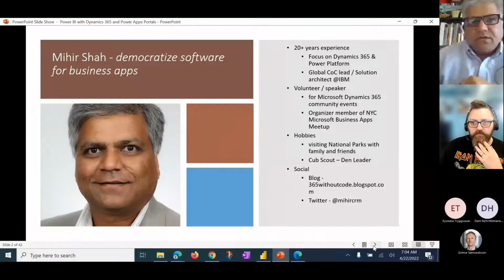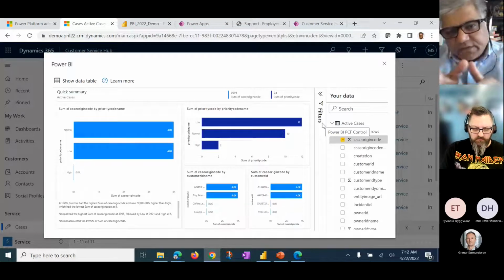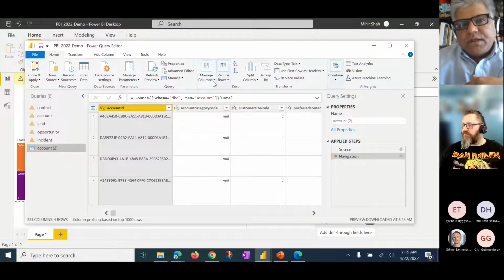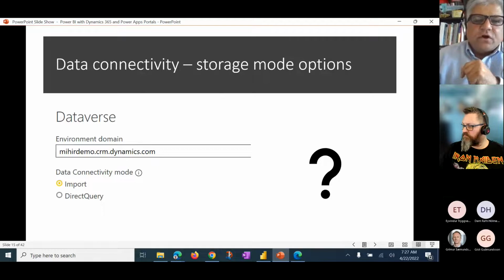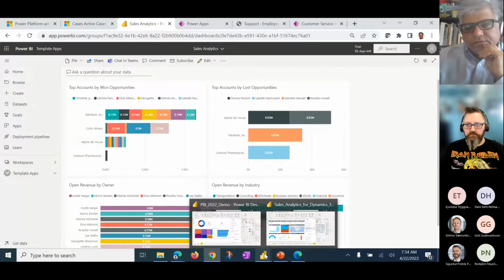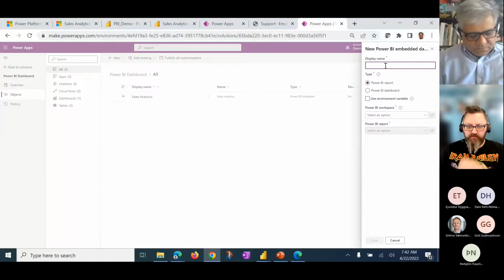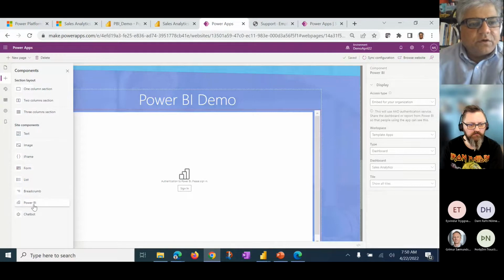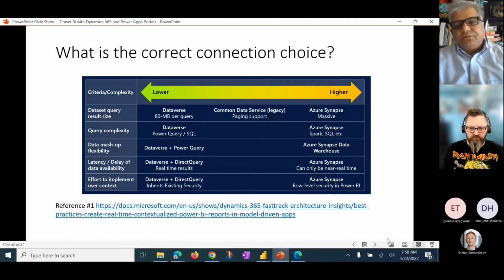Power BI with Dynamics 365 and Power Apps Portals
Learn how to use Power BI with Dynamics 365. Connecting to Dynamics 365 / Dataverse. Creating visuals, reports and dashboards in Power BI and showcasing the Power BI dashboard in Dynamics 365. Also security and performance considerations.

Resources
Power BI Reports with Model driven apps Best practices